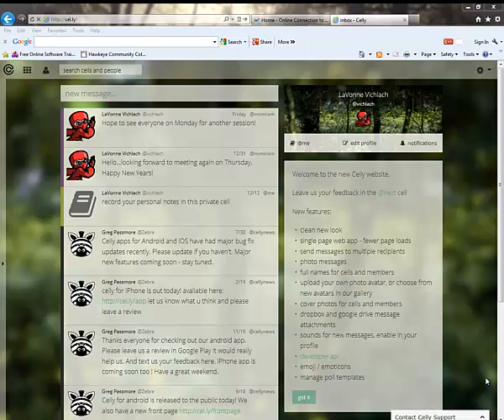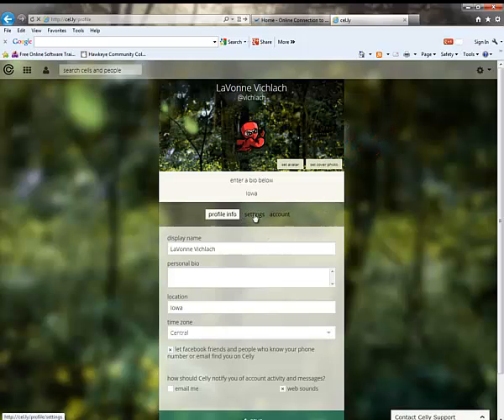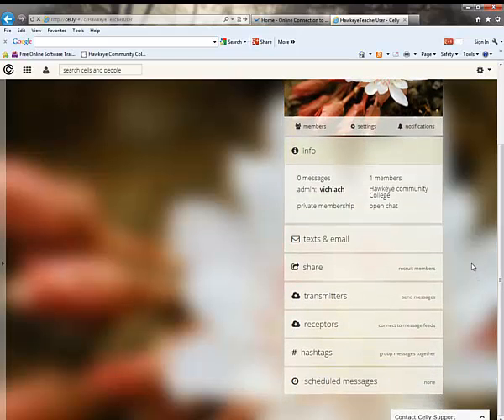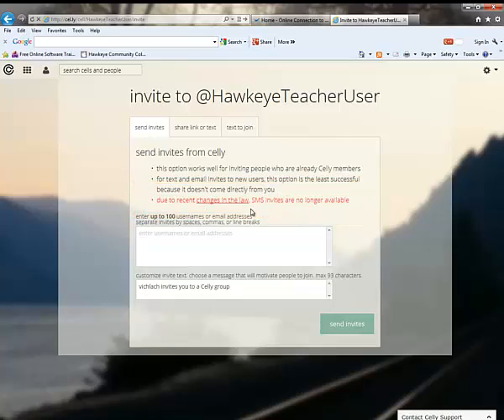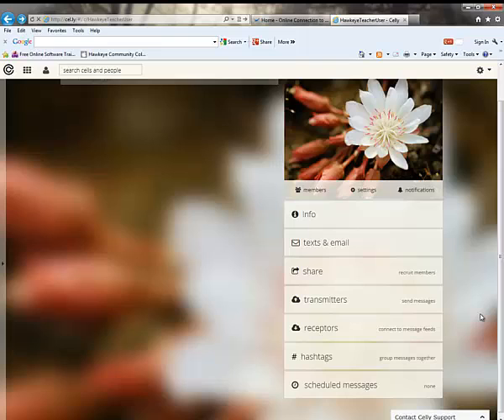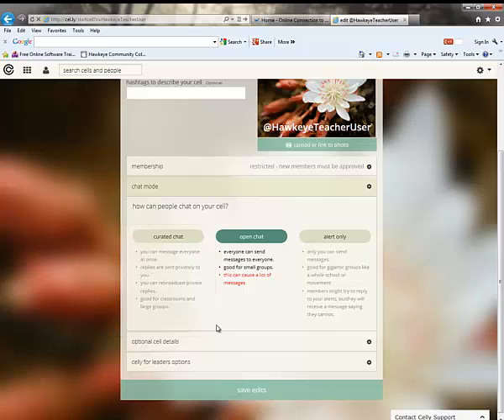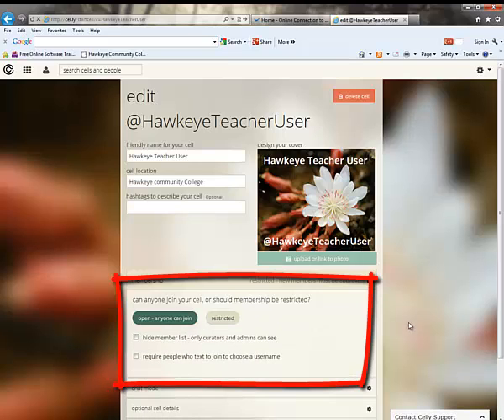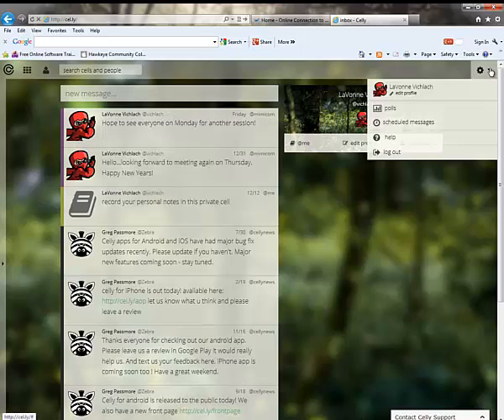Introduction to Celly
Celly is a communication technology that allows users to communicate with one another based on groups, classes, or organizations, etc.